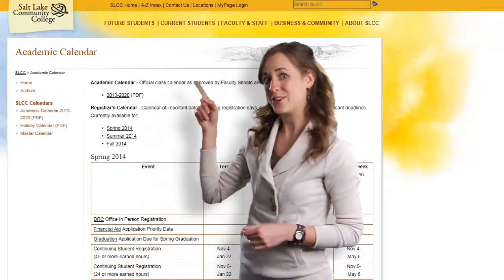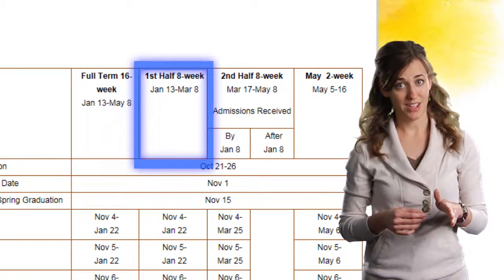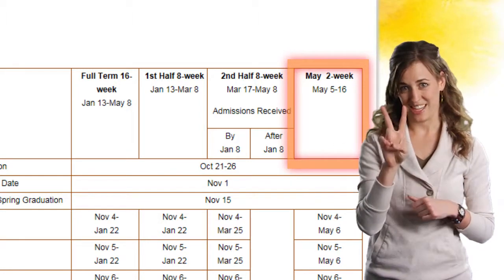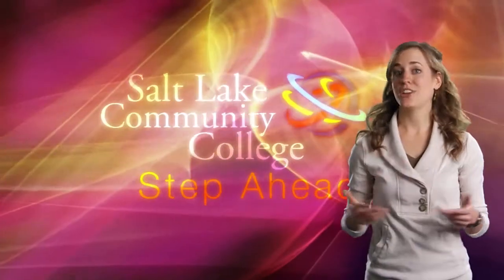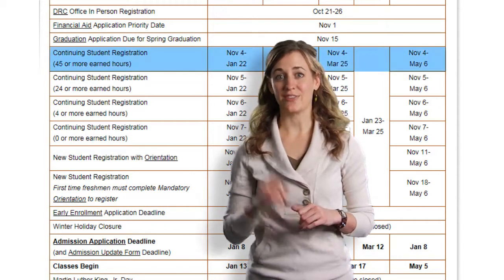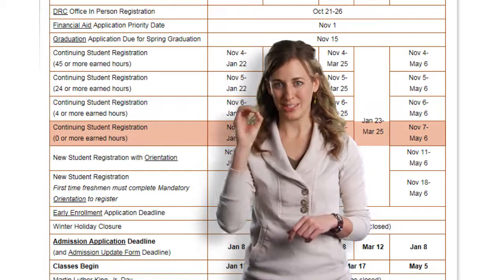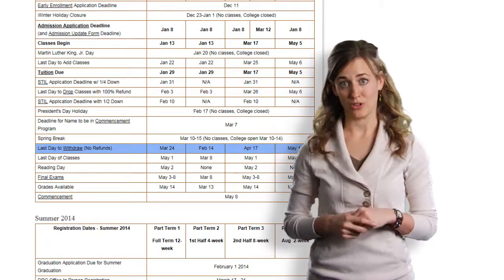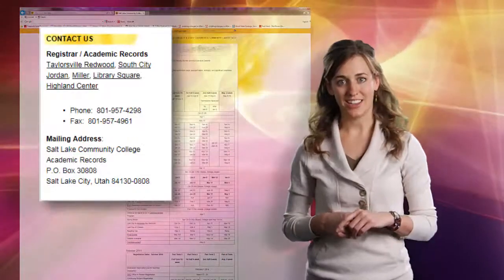AcademicCalendar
SLCC Academic Calendar Tutorial